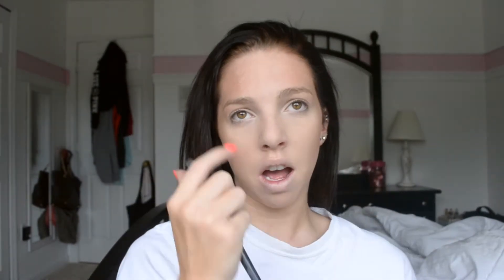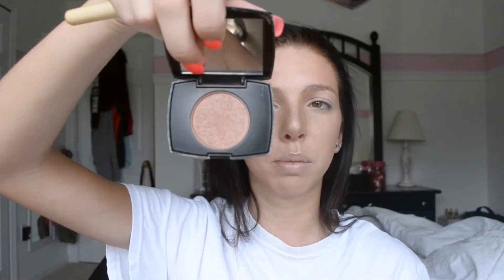Kylie Jenner inspired makeup tutorial!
Ask.fm/jessicacree

xoxo